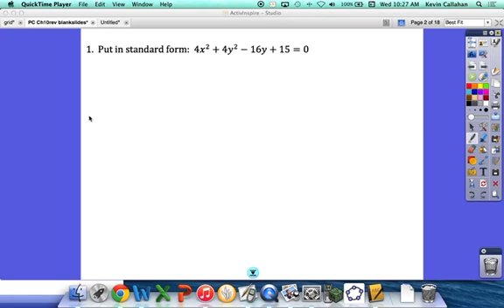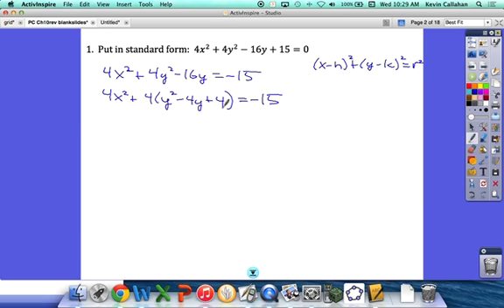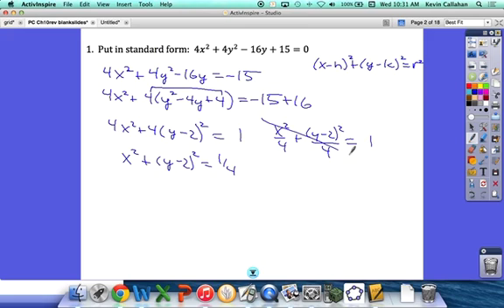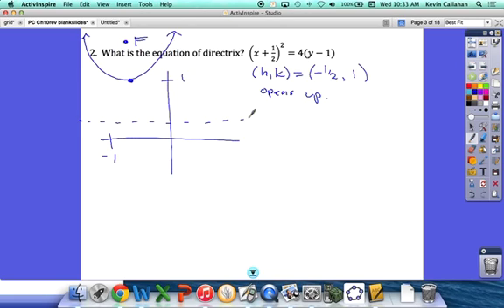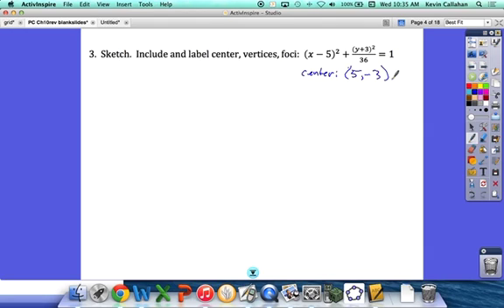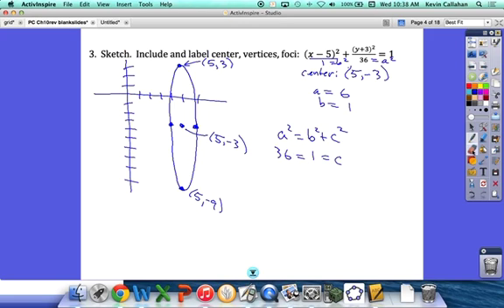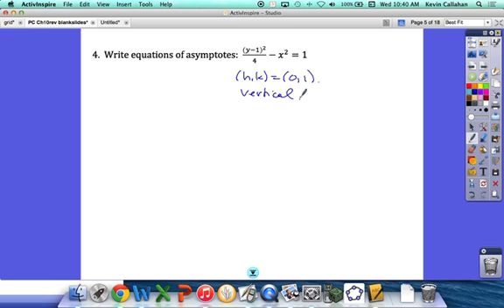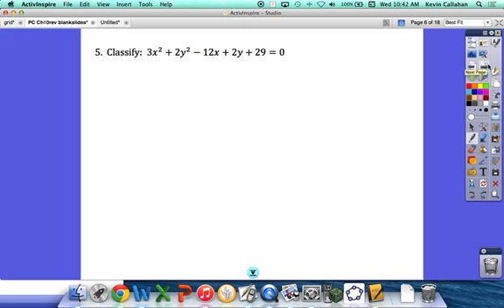PC Ch5quiz video